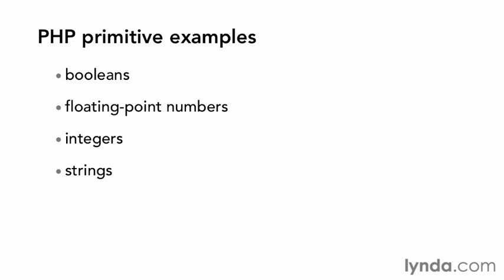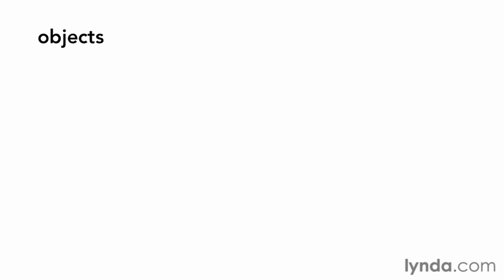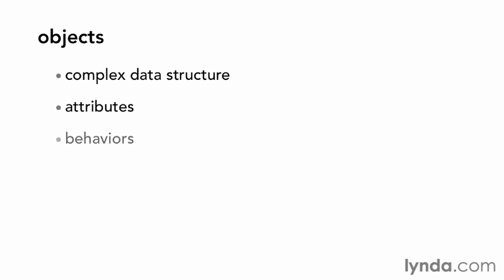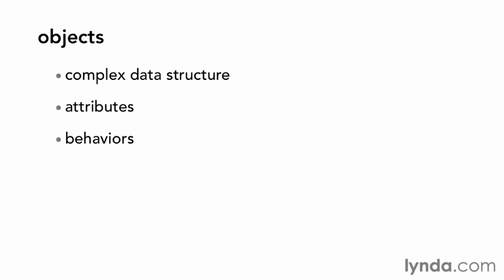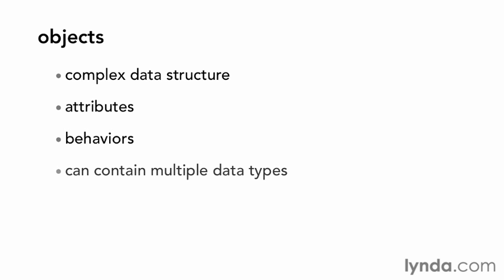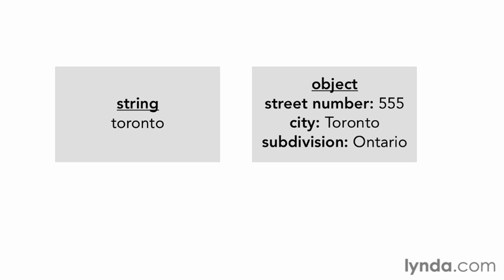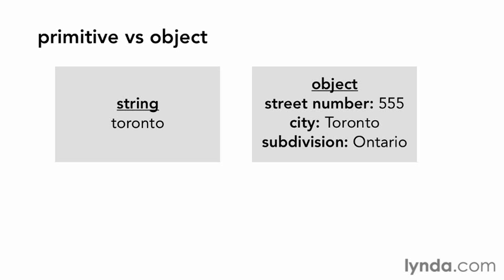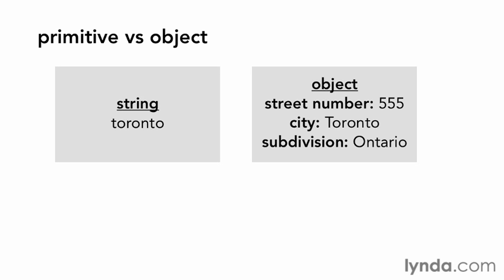Advance OOP Tutorial for PHP programming